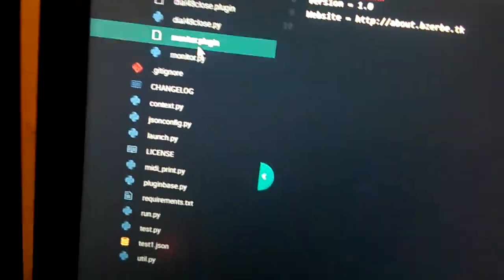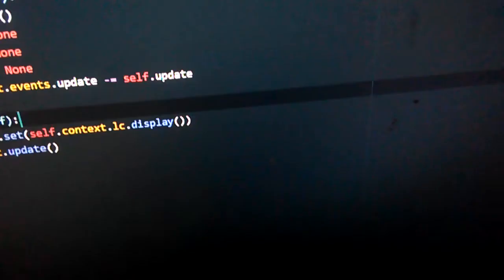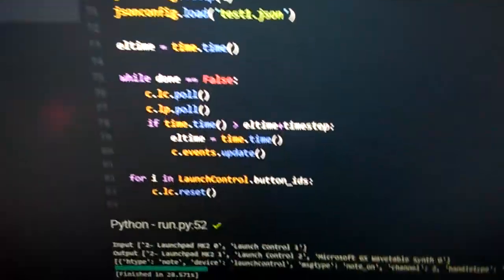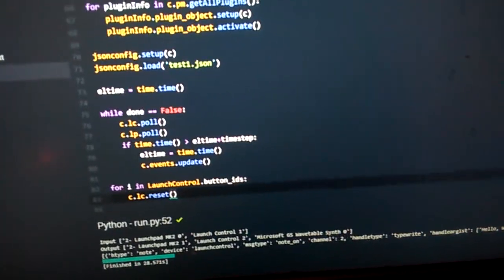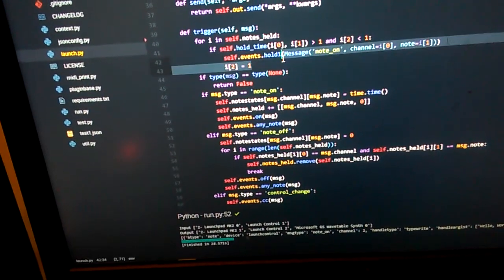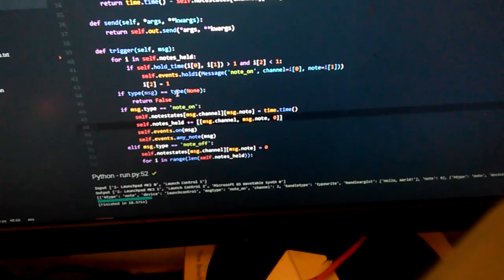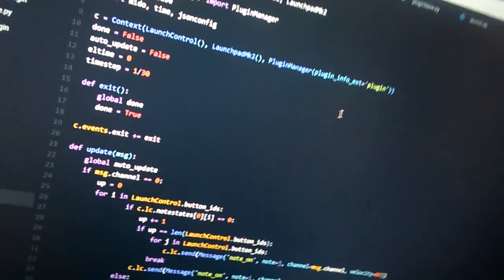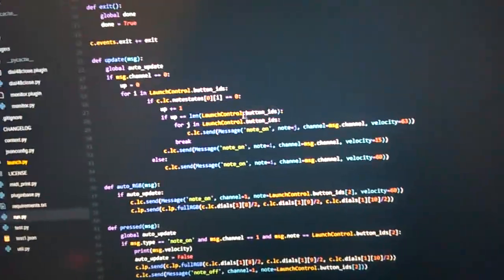Launch47 Progress #3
Even more
I should really do something else for a while.